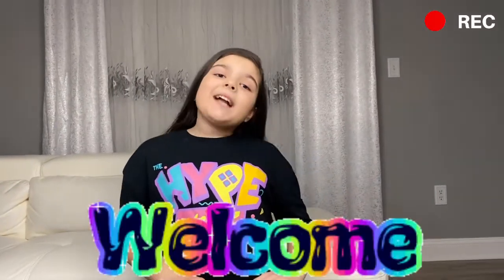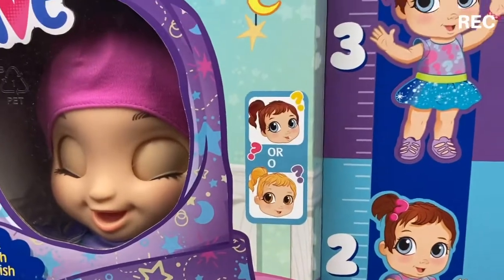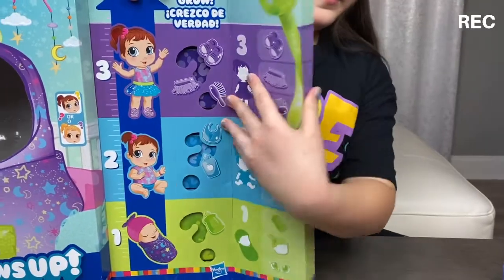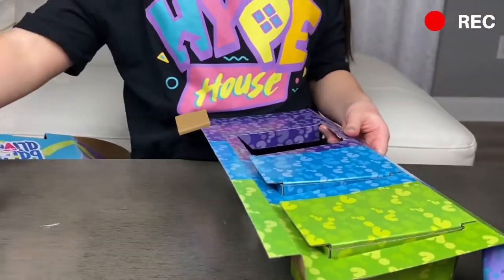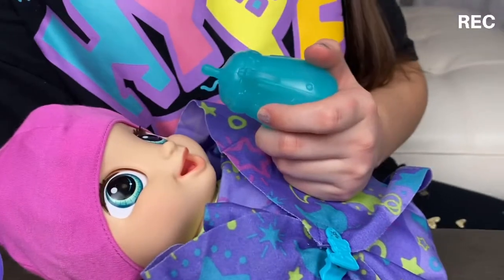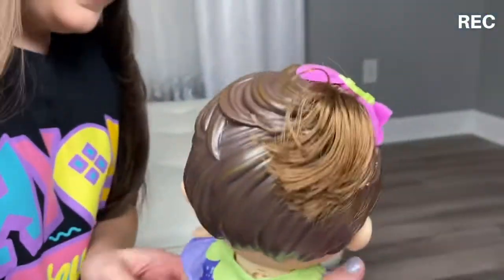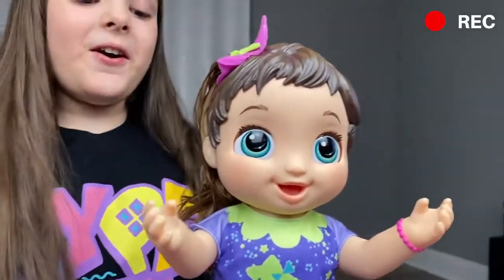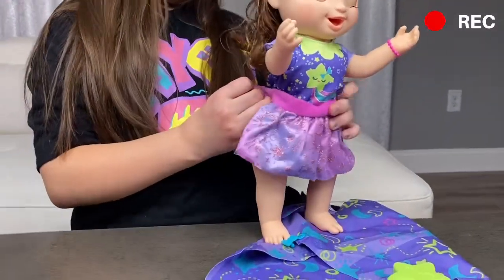BABY ALIVE GROWS UP UNBOXED